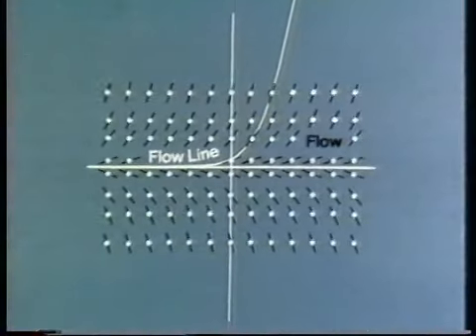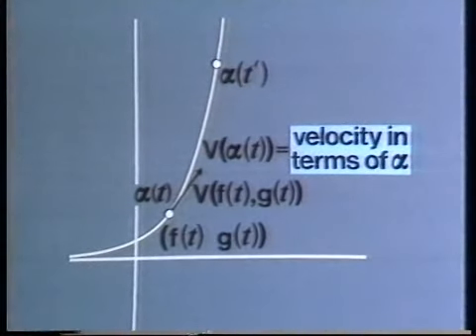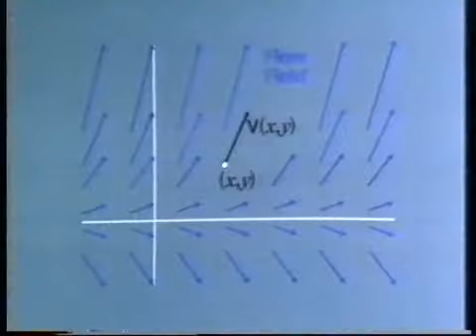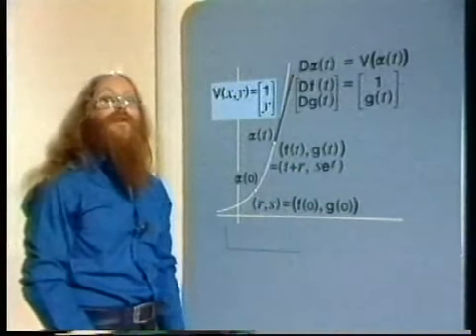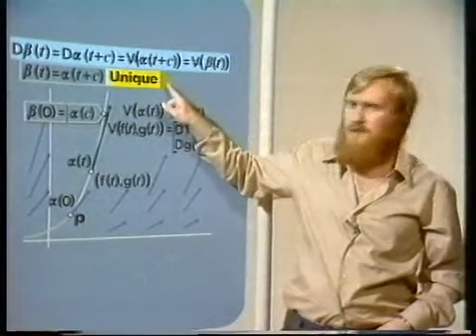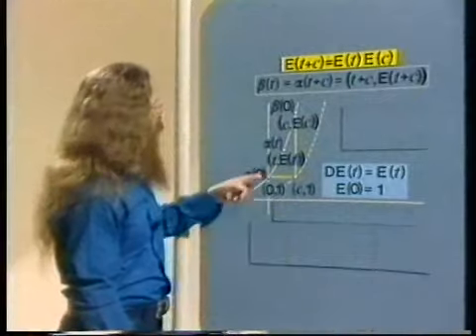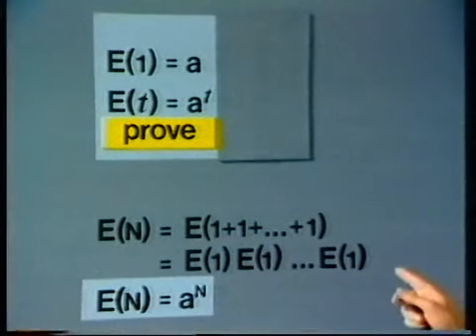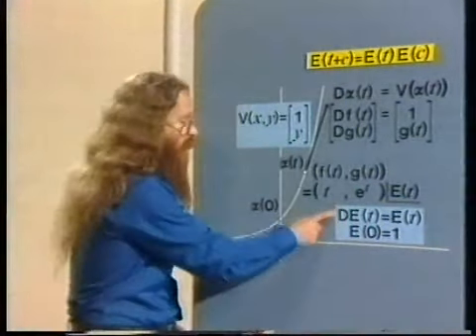M203 Analysis 5 TV19 Flows & e^t Differentiation Intro to Pure Maths 1979